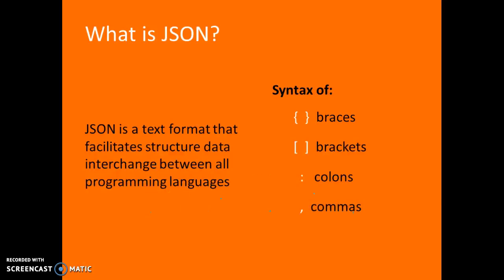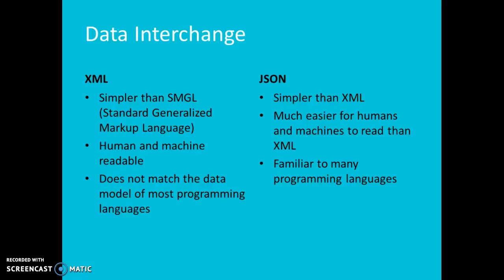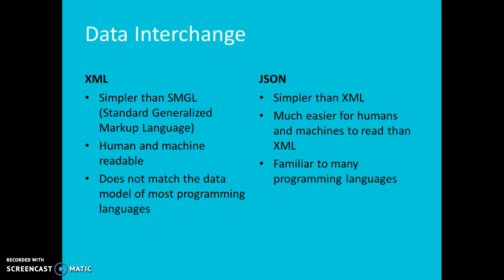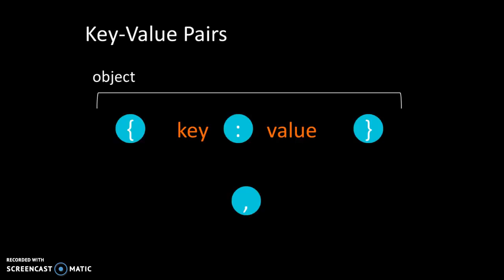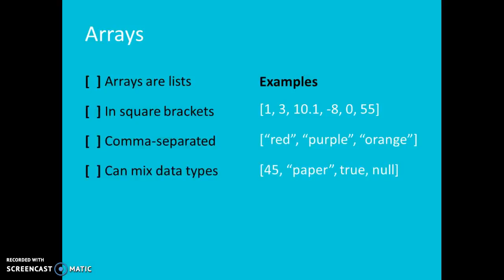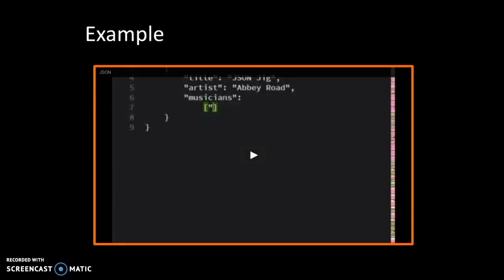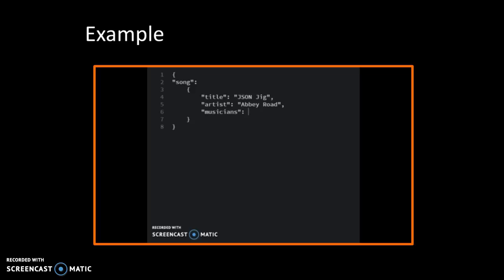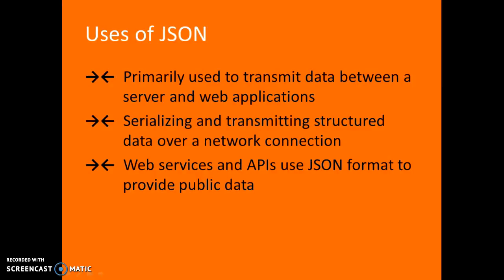JSON: Javascript Object Notation